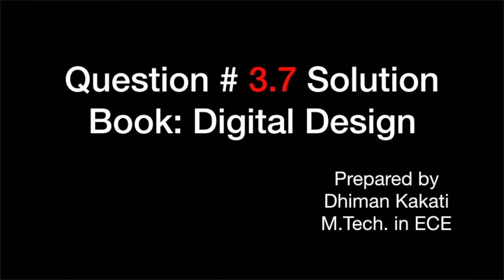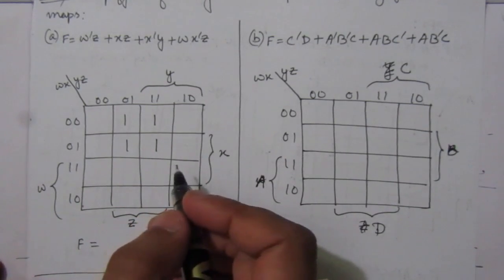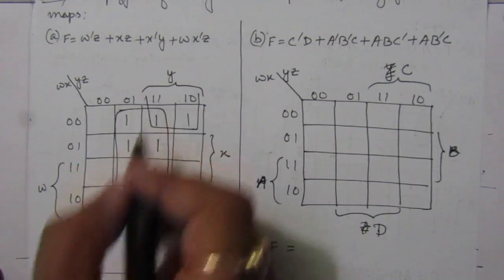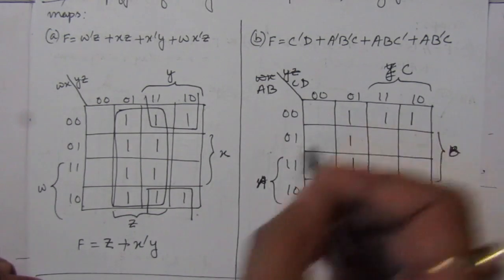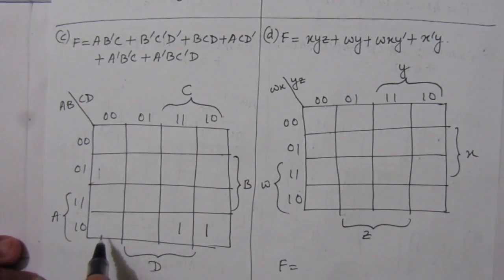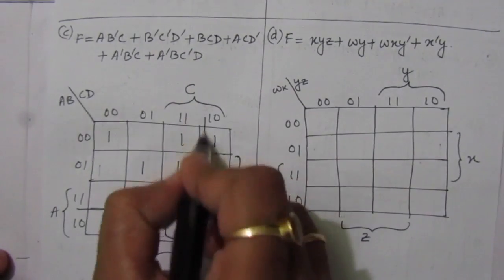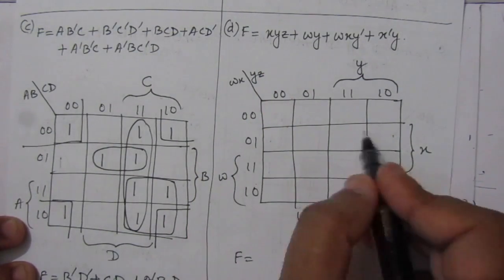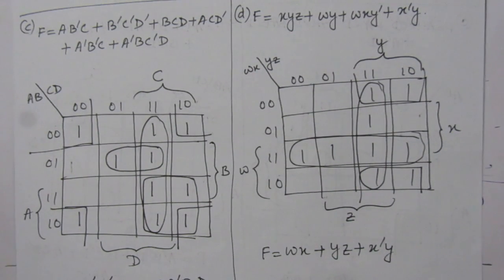Q. 3.7: Simplify the following Boolean expressions, using four variable maps(a)w'z + xz + x'y + wx'z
(b) AD' + B'C'D + BCD' + BC'D
(d) wxy+xz+wx'z+w'x